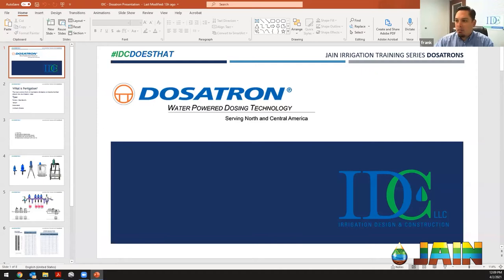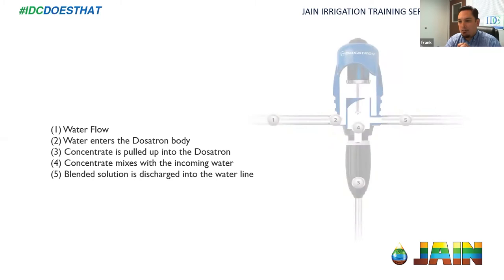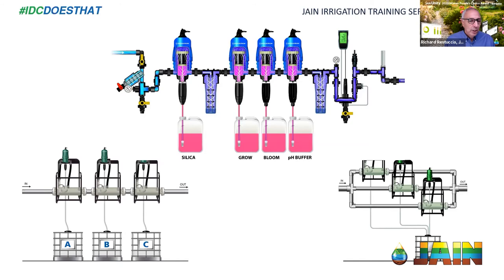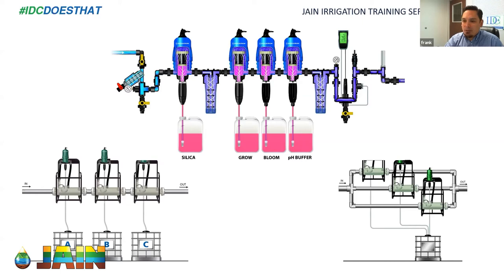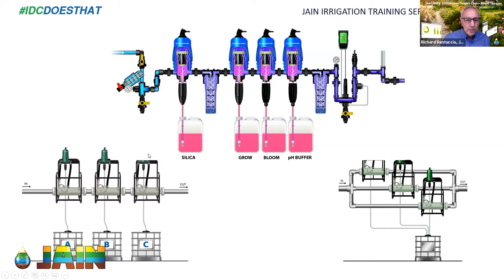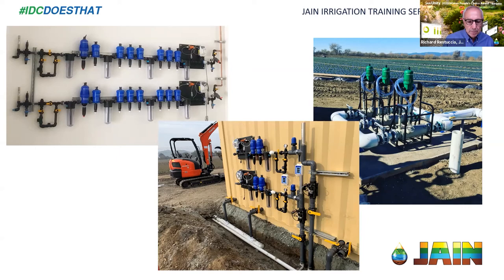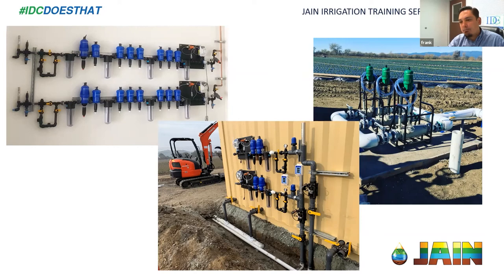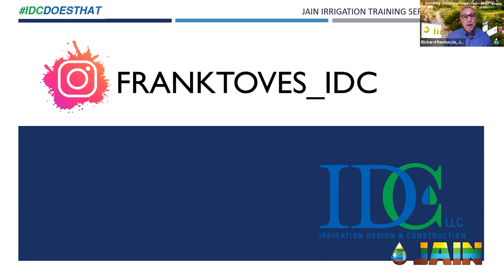What You Need To Know About Dosatron Fertilizer Injectors with Frank Toves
Choosing and using a fertilizer injector is daunting. Ultimately the benefits far exceed the time and the education needed to make the right decision, but sometimes we forgo the research.

Fortunately, irrigation consultants like Frank Toves have been doing their research and learning for years from experience. Frank joins us Friday to lend his education and experience with Dosatron fertilizer injectors. This should speed the education process considerably.

In this session, you will learn:

If a fertilizer injector is suitable for your operation
The advantages of fertilizer injection
The different types of injectors
The benefits of Dosatron injectors
How to calculate the amount of fertilizer to use in them
How to install them
The costs involved for a premium setup